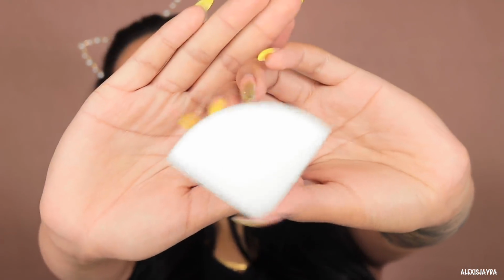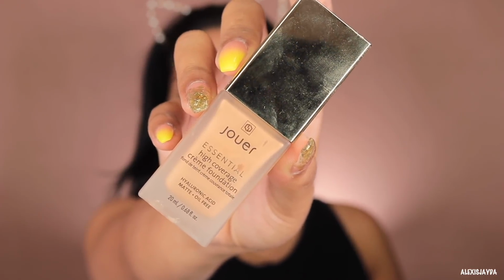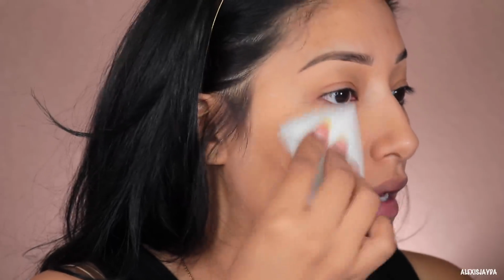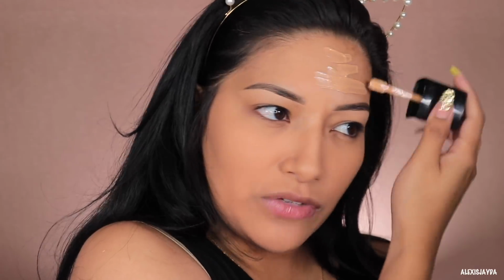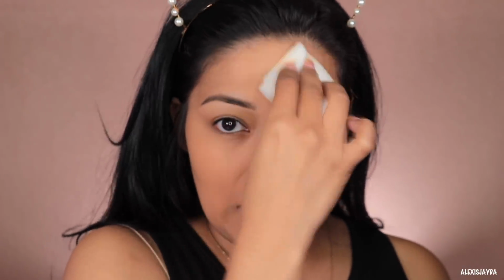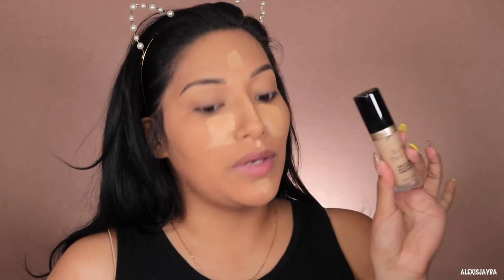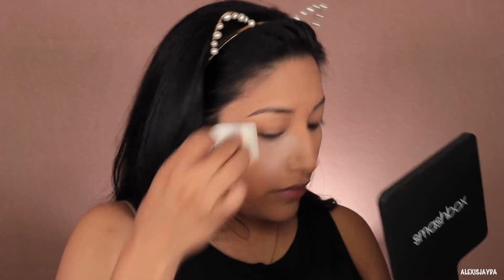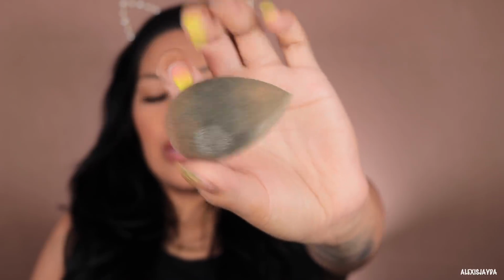CRAZY MEMORY FOAM BEAUTY SPONGE! AIR BRUSHED SKIN!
Hey Loves Ill Be Trying Out This NEW Crazy Memory Foam Beauty Sponge! By Stans Out Beauty Co.This Is Their Makeup Blending Sponge. Hope You Loves Enjoy!! XO

INSTAGRAM Alexisjayda
SNAPCHAT Alexisjayda

Alexis Jayda
Roy,Utah,84067

L.A Girl Cosmetics ALEXIS10

The Makeup Shack Alexisjayda

Hey Beautiful! My Name Is Alexisjayda I’m 25 Years Old :) Mama Of 6 Babies. I Had My First Baby When I Was 15 & I Have A FULL STORY OF MY LIFE Series On My Channel If You Would Like To Get To Know Me Some More. On My Channel I Speak A Lil Spanlish But Mostly English. When You Guys Are Watching Me I Want You Guys To Feel Like Were Chattin It Up Like Some Bestfriends/Family. More About Me I’m A Full Time Youtuber :) Its One Of My Favorites Things In The World :) I Get To Talk & Connect With So Many Of You! I Have A Huge Passion For All Things BEAUTY. On My Channel You Will Find A Good Mixture Of BEAUTY TUTORIALS Which Are DRUGSTORE MAKEUP LOOKS, DRUGSTORE FOUNDATION REVIEWS, DRUGSTORE DUPES, HIGH END MAKEUP REVIEWS, SKIN CARE ROUTINES, MAKEUP HAULS + UNBOXING’S, STORY TIMES, LIFESTYLE VLOGS & MORE. Thank You So Much For Stopping By Beautiful! I Appreciate You Guys So Much! XO